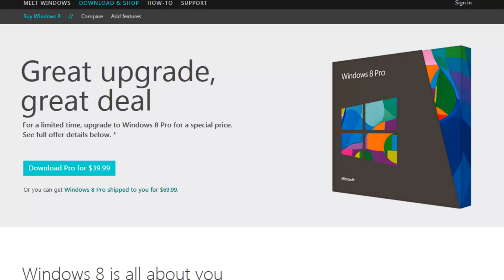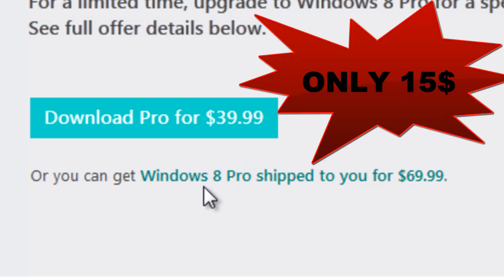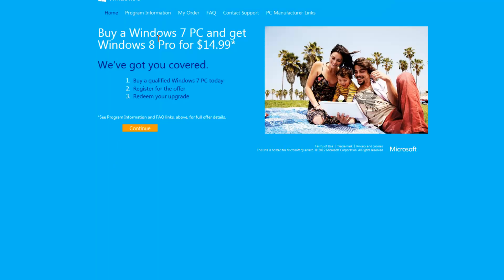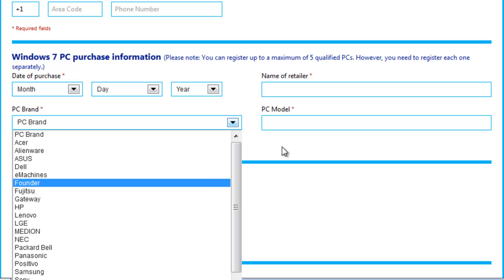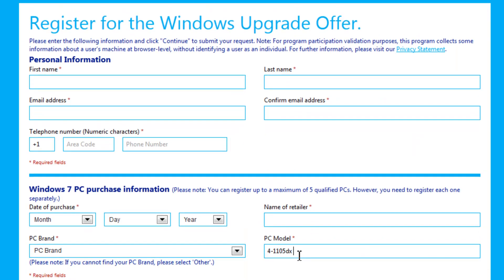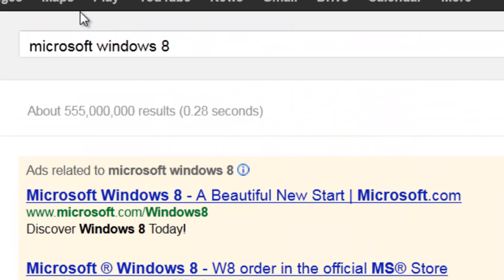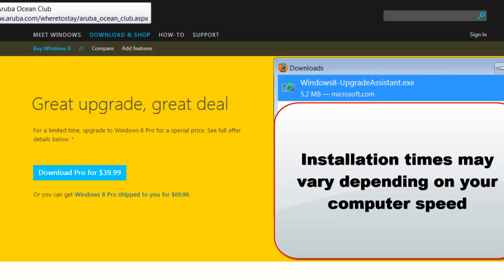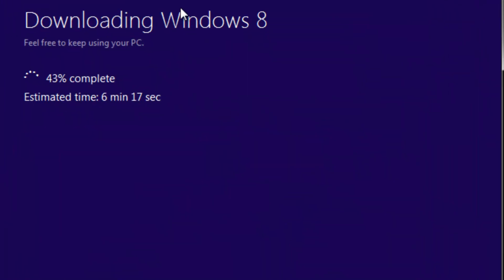Microsoft Windows 8 for only 15$ Ready to download & install in minutes! Get your promo code today!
Tired of your desktop using Windows XP, Windows Vista or Windows 7; upgrade now for only 15$ to Windows 8!
Learn the trick that will save you a lot of $$$ and change your PC experience forever!
Here are the links within the video
Windows 8 upgrade offer